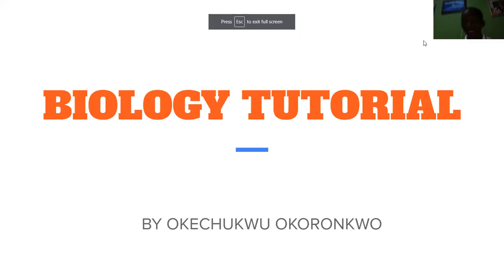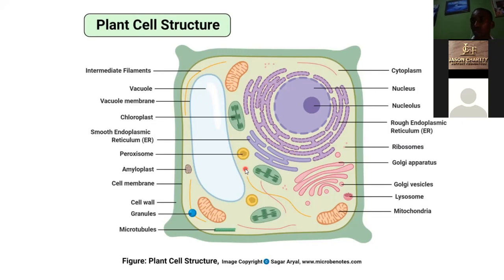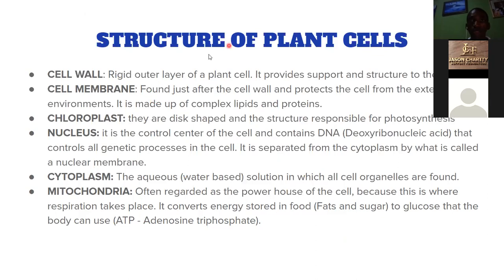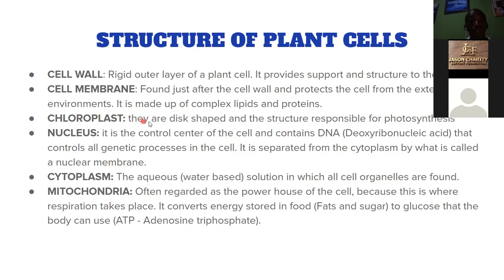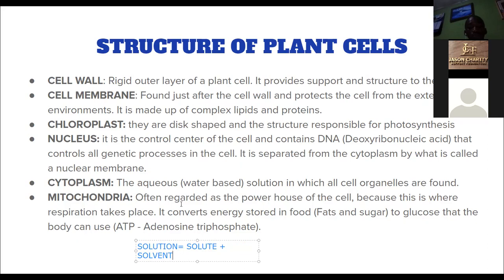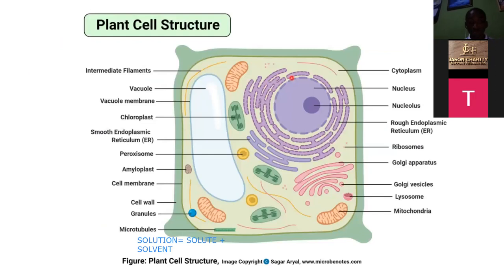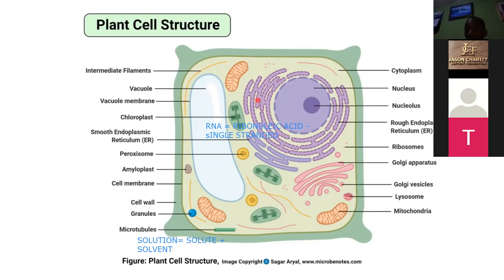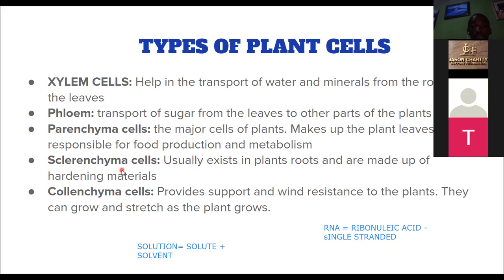JCSF Education Cafe_Biology_Structure of Cell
Mr. Francis takes Biology_Structure of Cell for students preparing for WASSCE/UTME examinations across Nigeria.